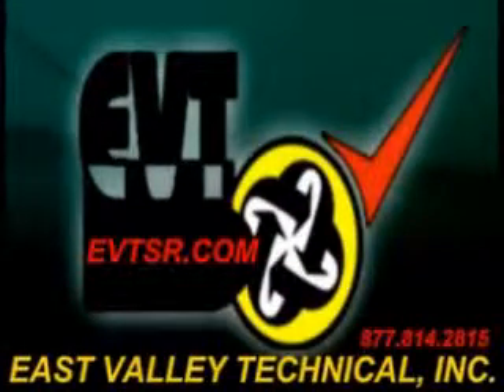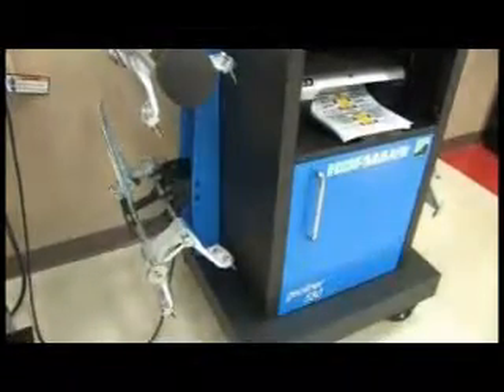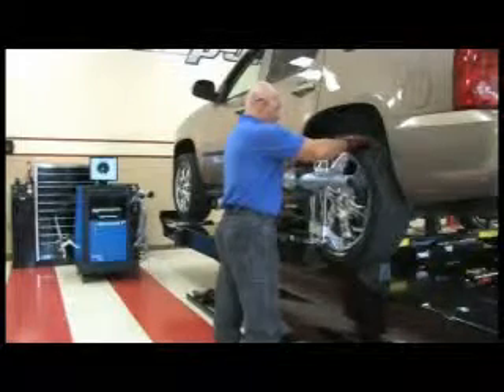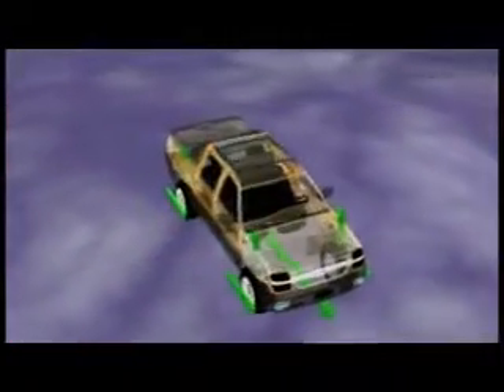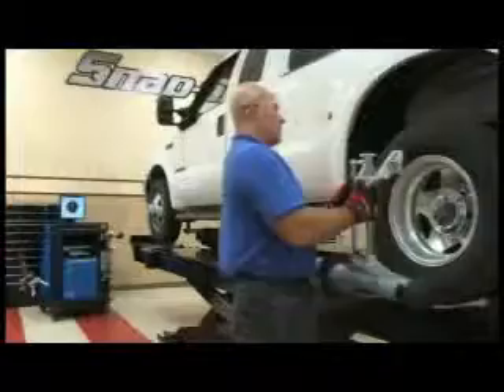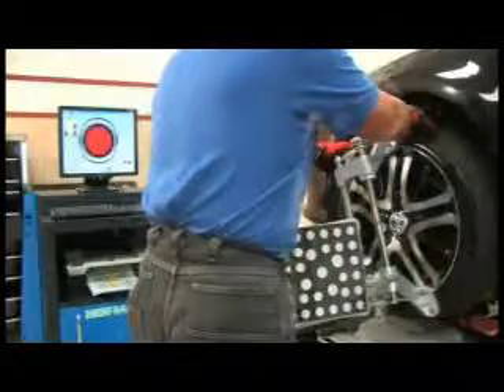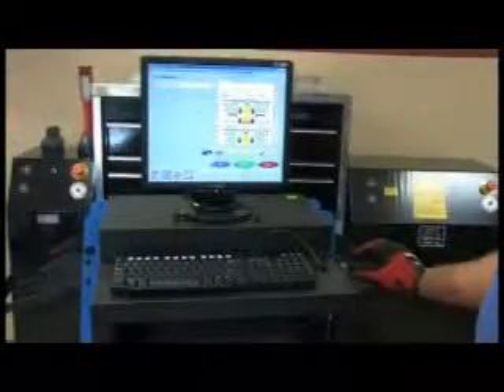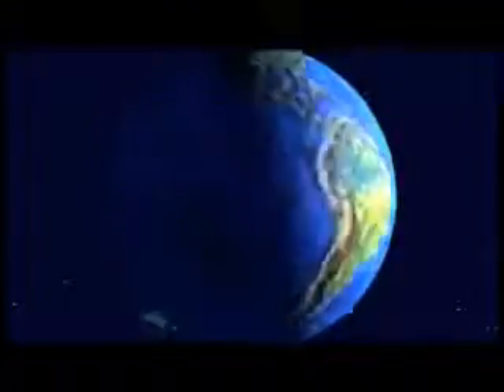EVT Automotive Test Equipment - Geoliner 550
This is information about the "Geoliner 550" Automotive Test Equipment.